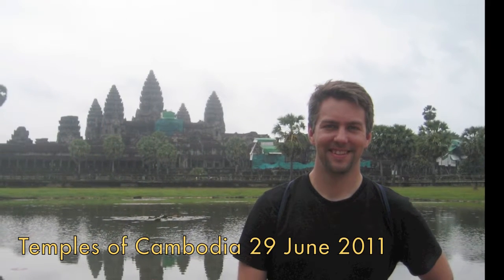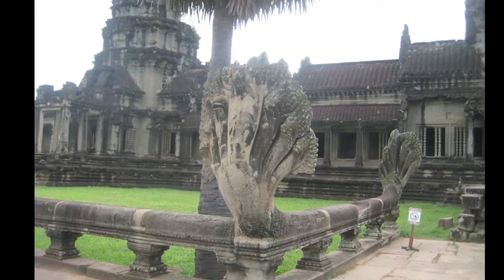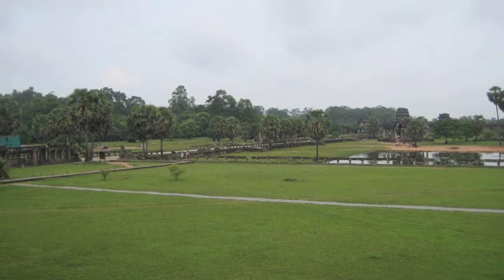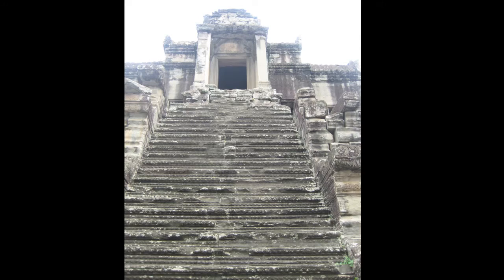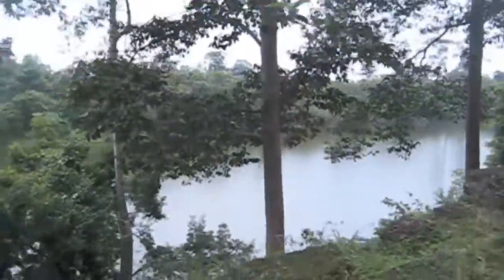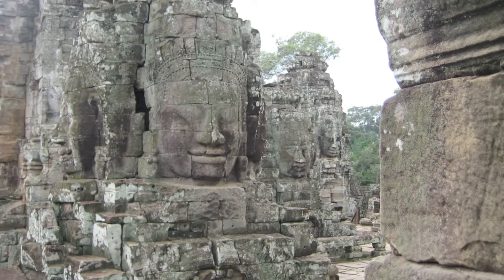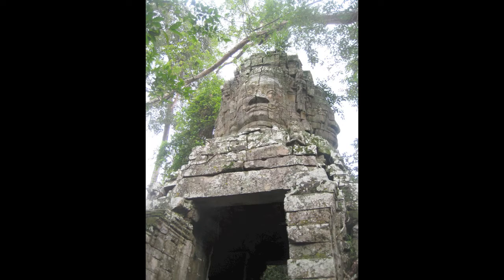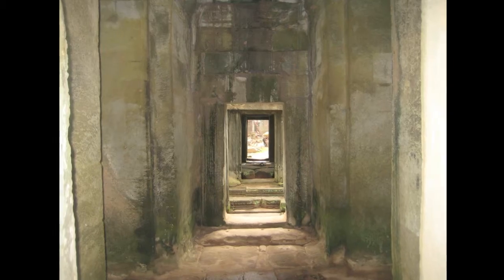Camboidan Temples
A mountain bike trip to the temples near Siem Reap: Ankgor Wat, Ankgor Thom and Ta Phrom.  I had a Camboidan Guide through